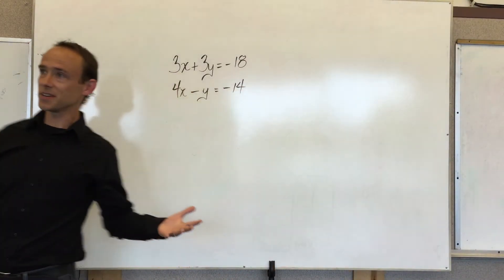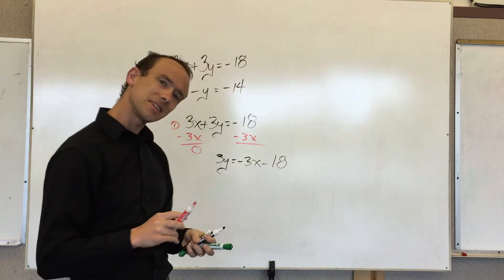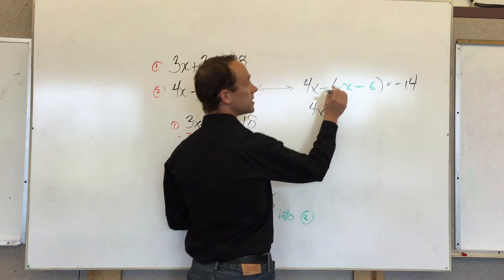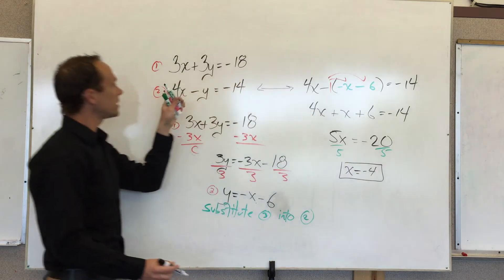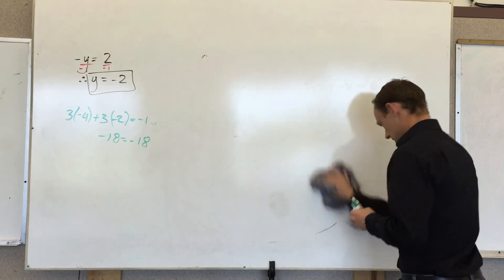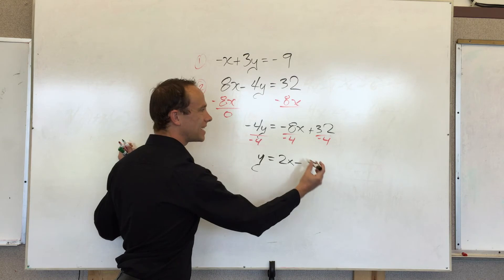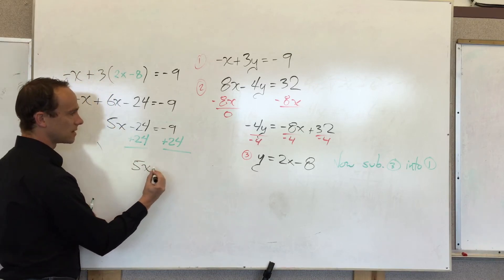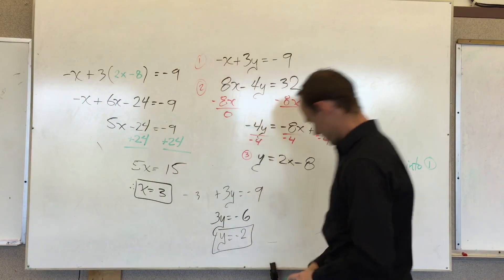Solving Systems of Equations - Substitution Method.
Let's solve a couple systems of equations using the substitution method.  Next time we'll try elimination.  Cheers!